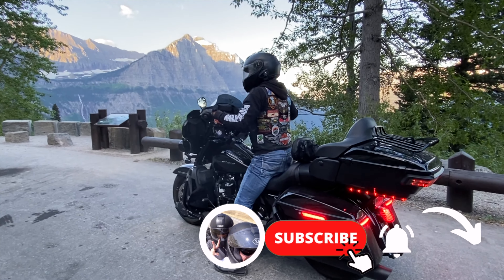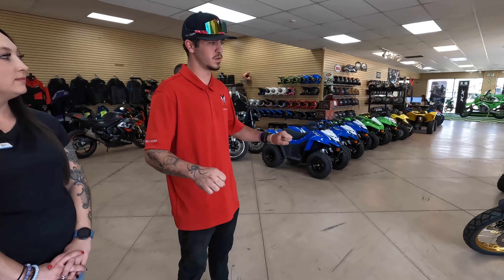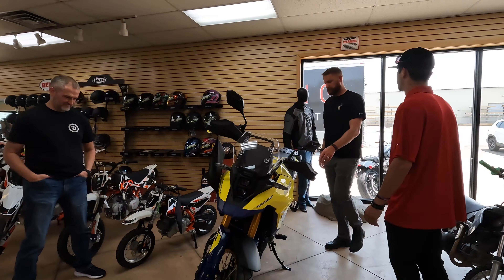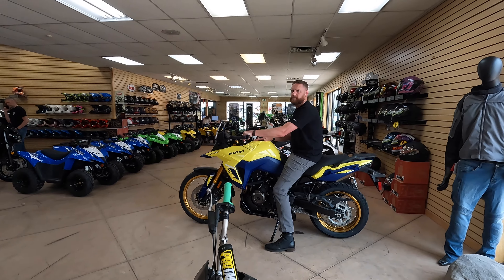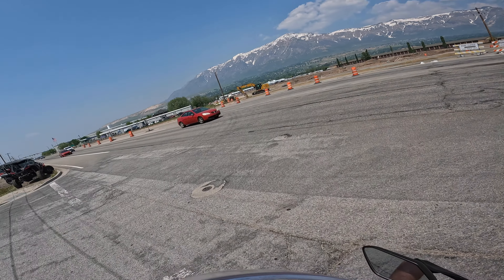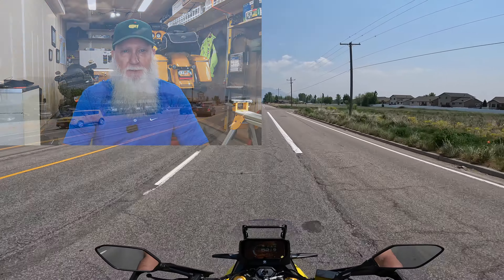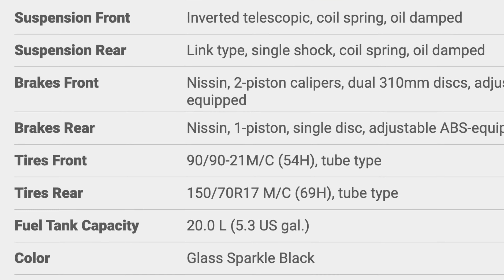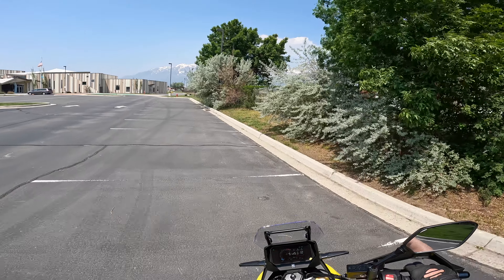V-STROM 800DE 2023 Test Ride & Buy!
TEST RIDE Suzuki V-STROM 800DE. Hey Y'all, my buddy Chris invited me to test ride an adventure style bike he has been considering and give my opinion.